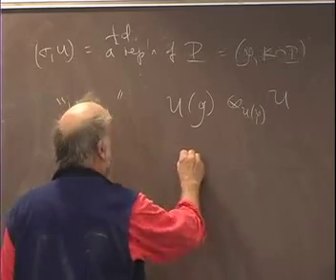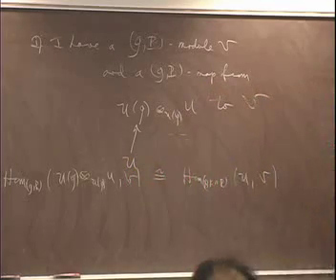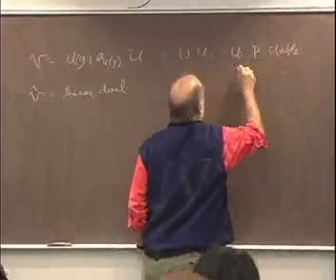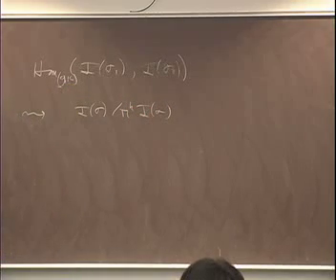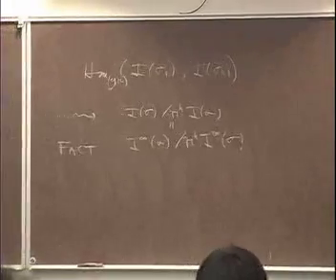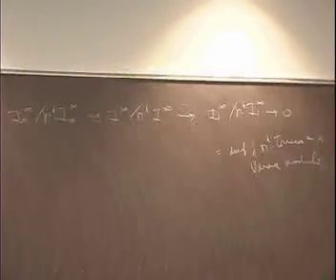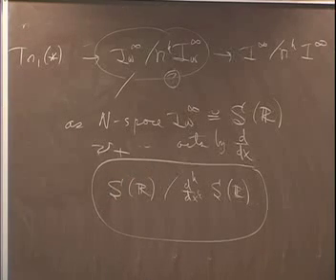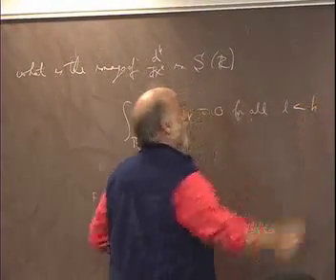5 31 1100